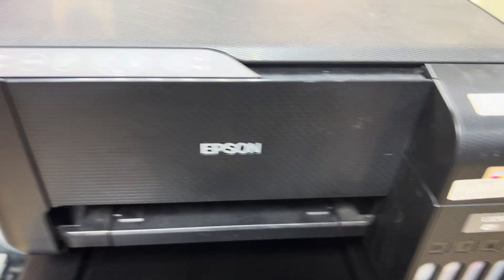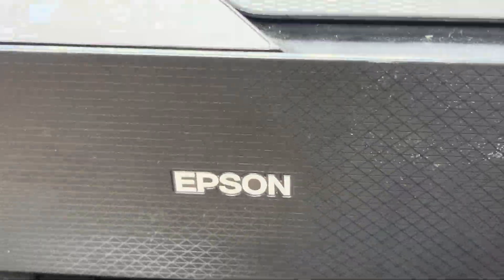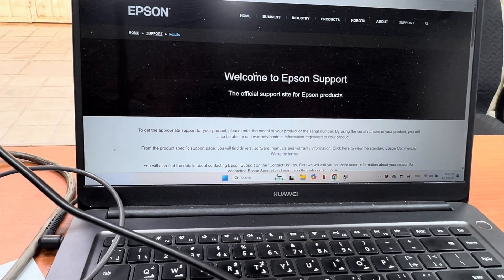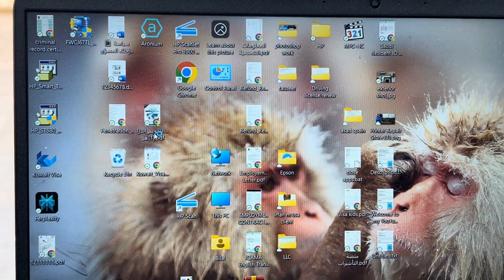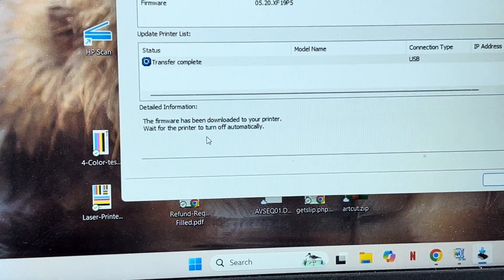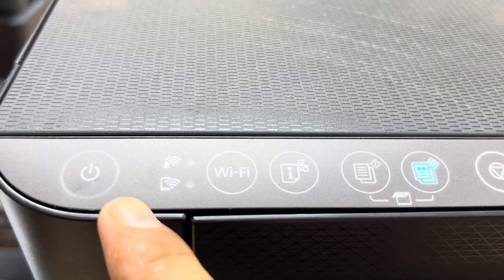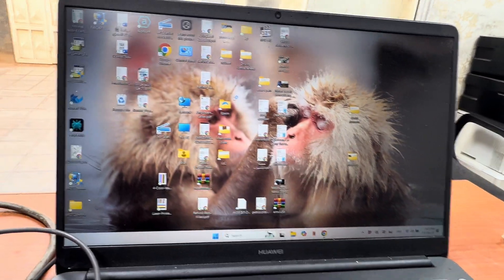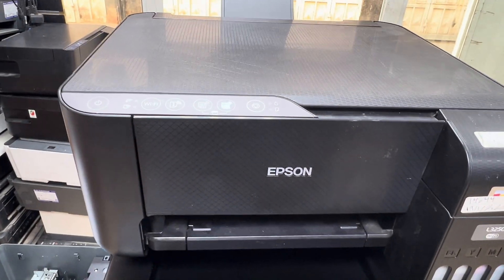Epson L3250, L3251, L3256 Printer Firmware Problem Fix | Printer in Service Mode, Update Firmware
Is your Epson L3250, L3251, or L3256 printer stuck with all lights ON and no response?
In this video, I demonstrate how to fix the firmware problem when:

All lights are stuck on the printer panel

Printhead does not move inside the printer
Printer does not execute print commands from computer or mobile
Printer appears in Device Manager as Service Mode

The solution is to update the printer firmware properly to bring your Epson back to normal working condition.

👉 Watch the complete video step by step and follow the instructions to fix this issue.
👉 If you face any difficulty, drop your questions in the comments section and I will guide you further.

This method works for Epson EcoTank models L3250, L3251, and L3256.

Who Bilal?
I am an IT professional, graduated with a Bachelor of Science in Information Technology. I am keenly interested in helping people troubleshoot and fix common issues with their printers and computers.

The techniques demonstrated are based on my personal experience with epson printer repairs. While I strive to provide accurate and helpful guidance, I am not responsible for any damage or loss that may occur to your device as a result of following these methods. Thank you for your understanding and support.